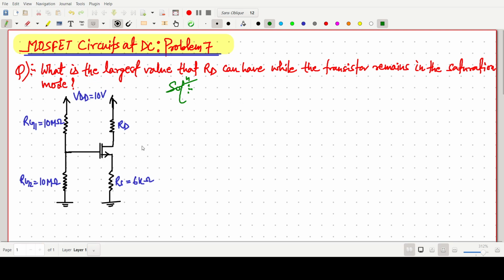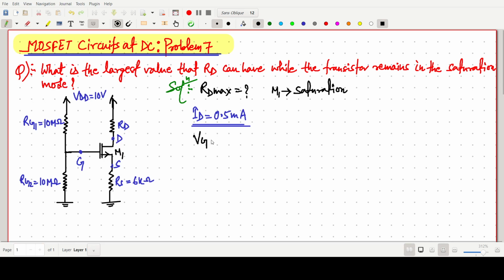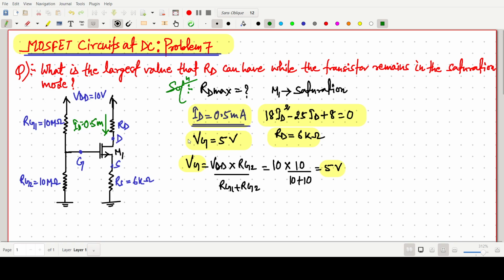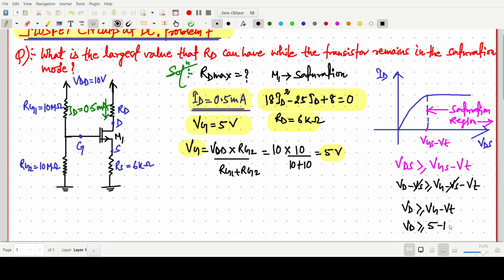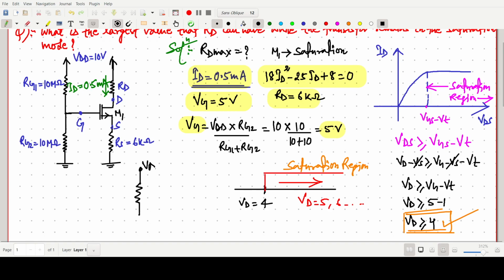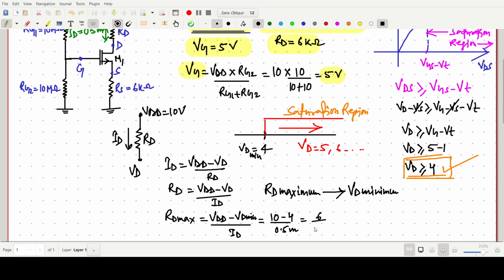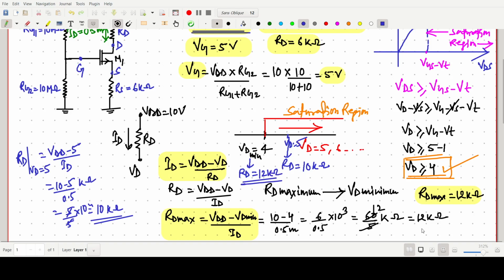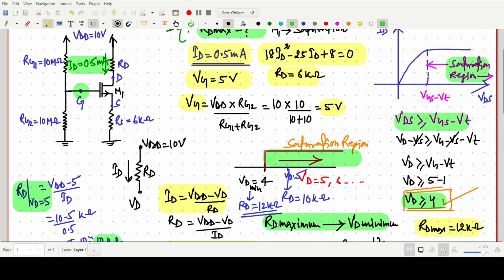MOSFET Circuits At DC: Microelectronics Circuits Exercise: Numerical 7